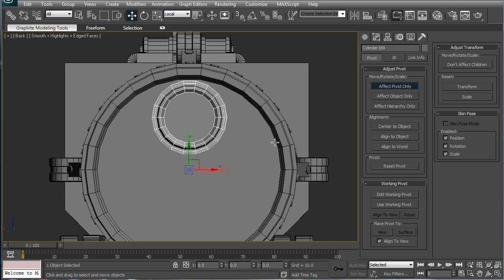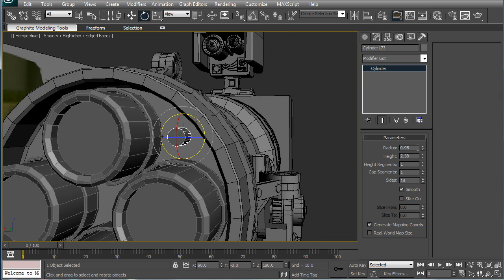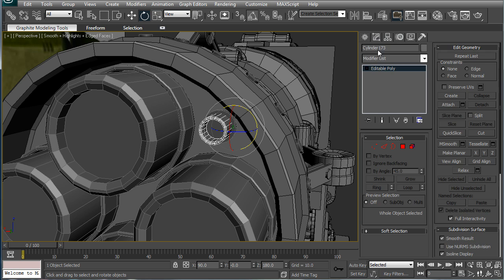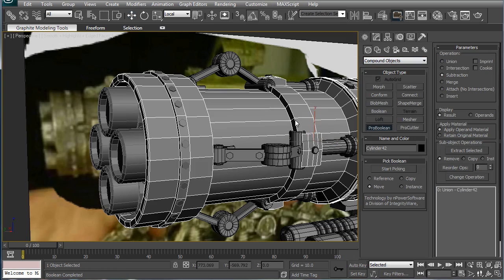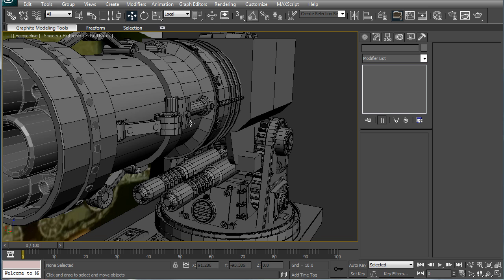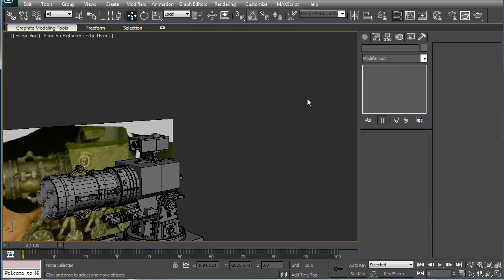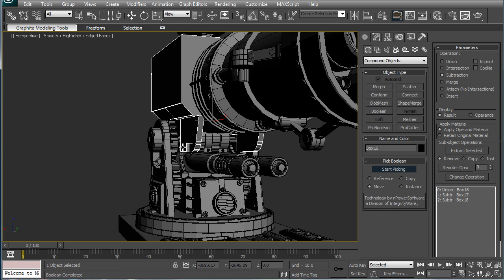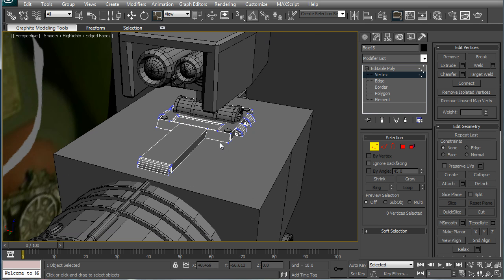3ds Max tutorial - Space Marine Thunderfire Cannon part 35 (HD)